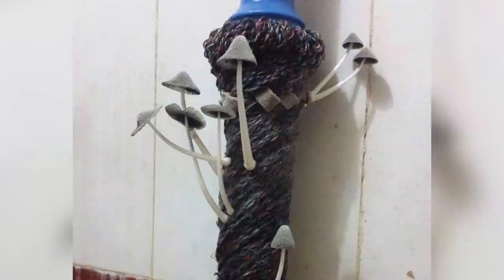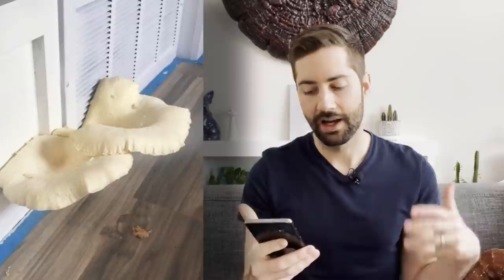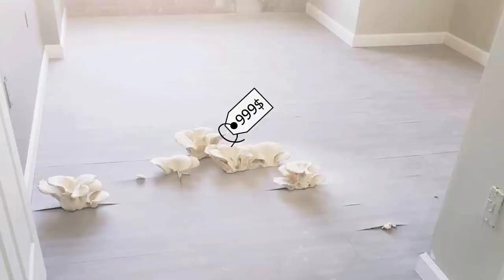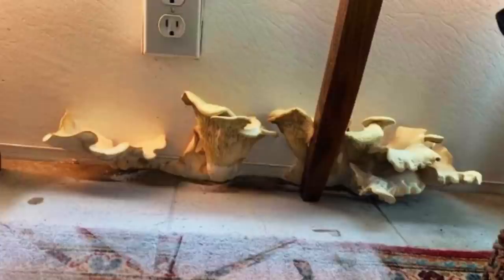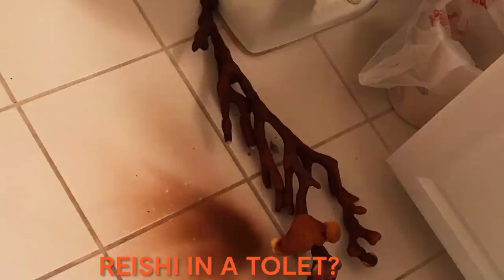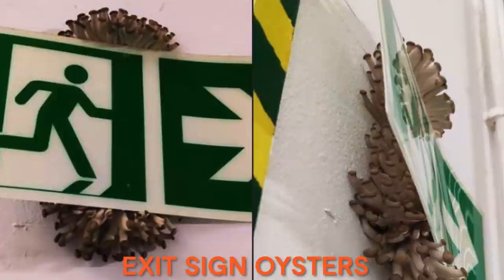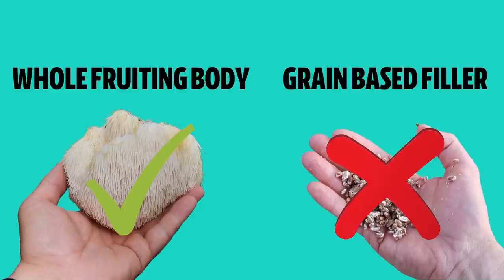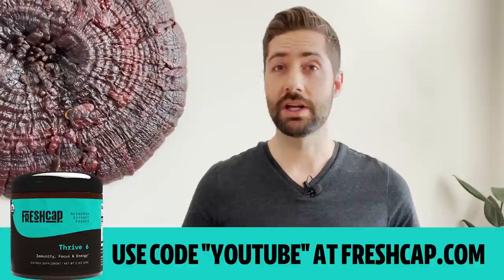Mushrooms Growing In The Darndest Places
Someone forgot to tell these mushrooms that they need perfect conditions...

0:00 Intro
0:26 Mop Mushrooms
1:06 Window Oysters
2:05 RV Mushrooms
3:11 Floorboard Oysters
4:05 House Oysters
4:30 Ganoderma Patio
6:06 Toilet Mushrooms
6:37 Toilet Reishi
7:53 Exit Sign Oysters
8:38 Something To Worry About?
10:33 Thrive 6

8 - Reishi In A Toilet?

Have you tried Thrive 6 yet?